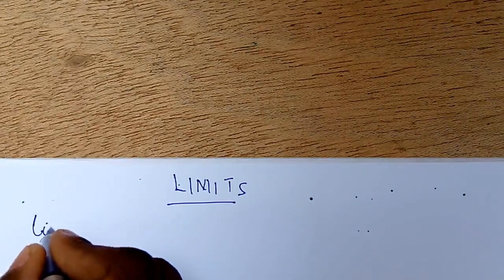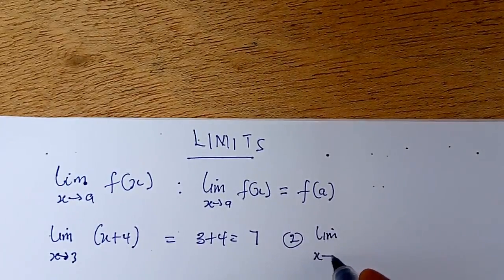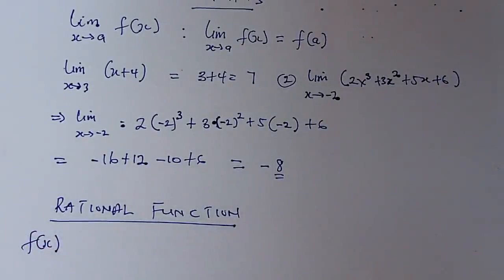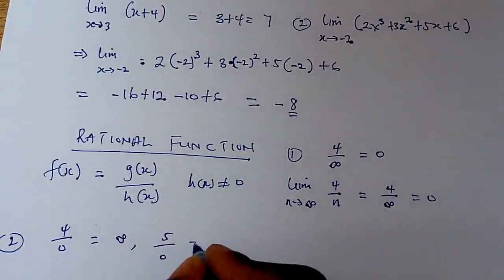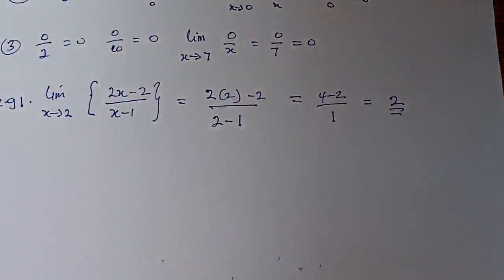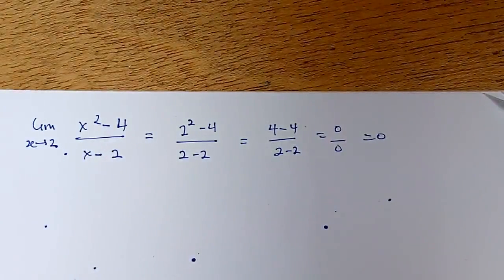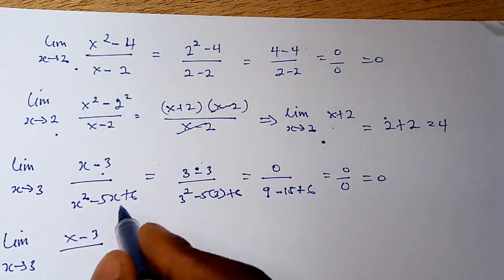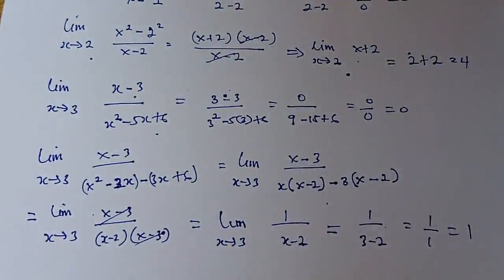How to find the limit of a given function: The Easy approach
How to solve limits of functions easily